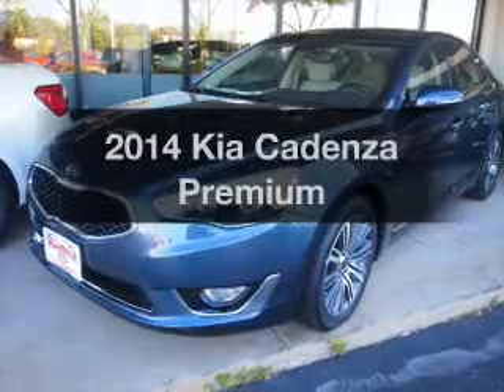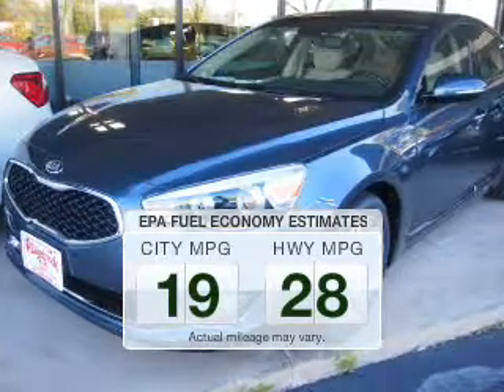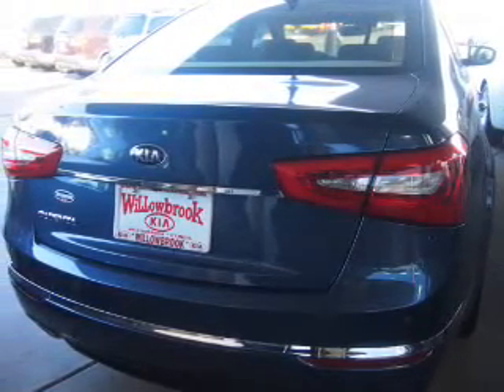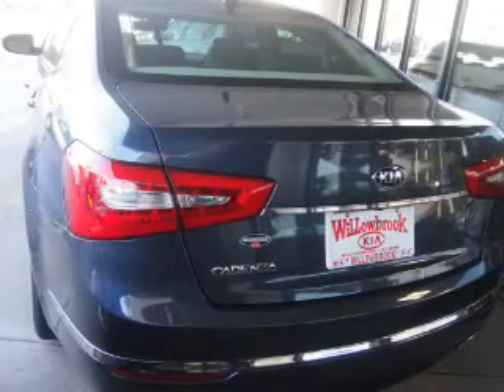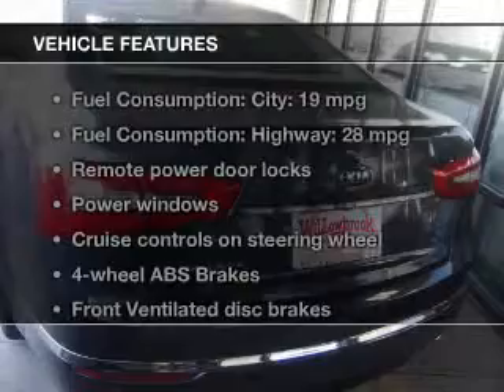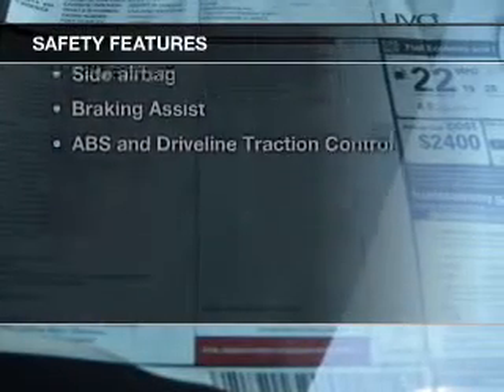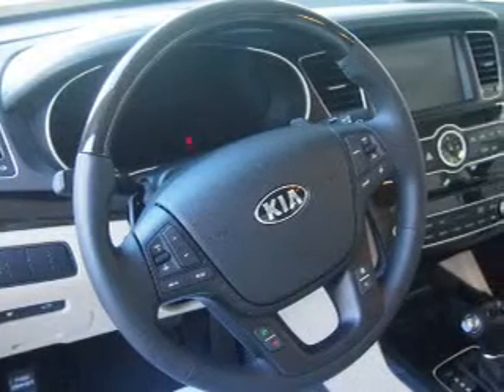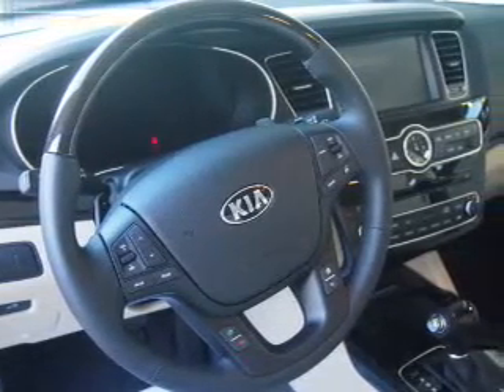2014 Kia Cadenza - Willowbrook IL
Year: 2014
Make: Kia
Model: Cadenza
Trim: Premium
Engine: 3.3 liter 6 cylinder 24 valve
Transmission: 6-Speed Automatic
Color: Blue
Mileage: 10
Address:
7301 S. Kingery Hwy Rte 83